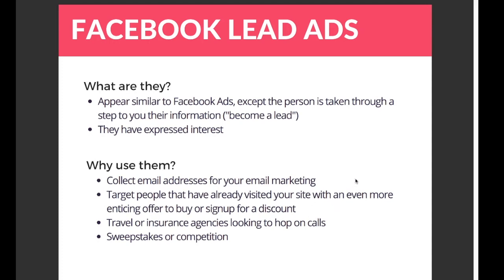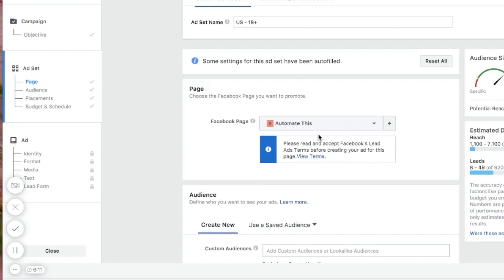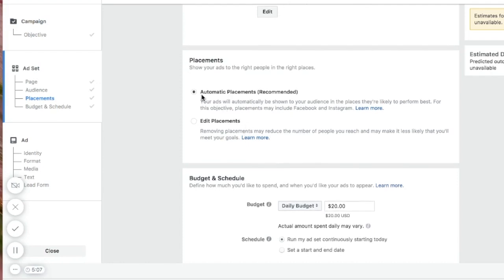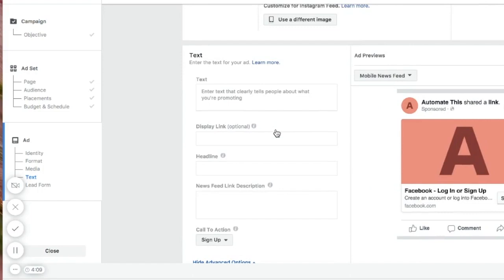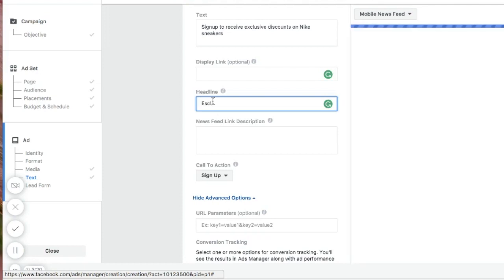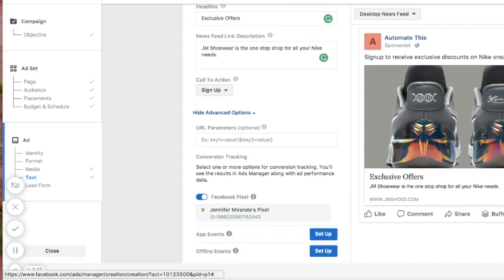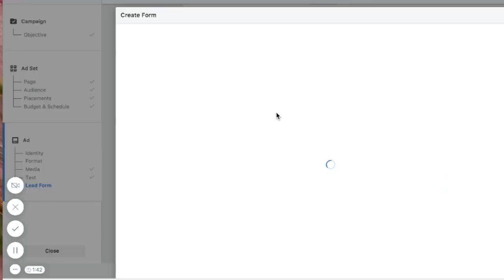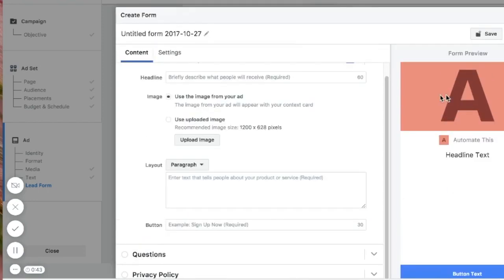Get new subscribers using Facebook Lead Ads